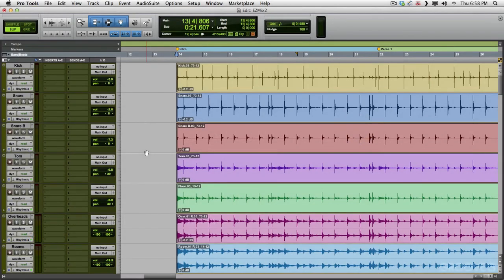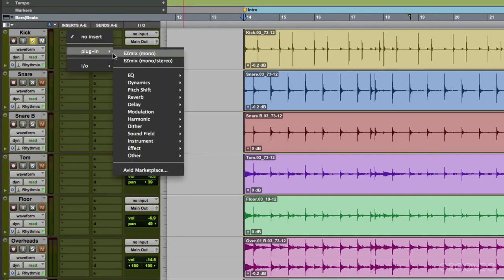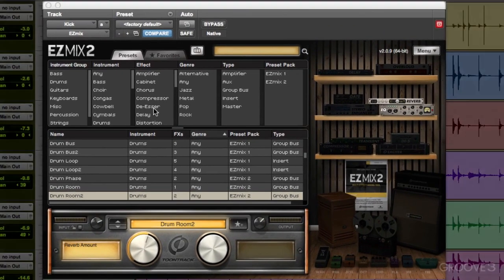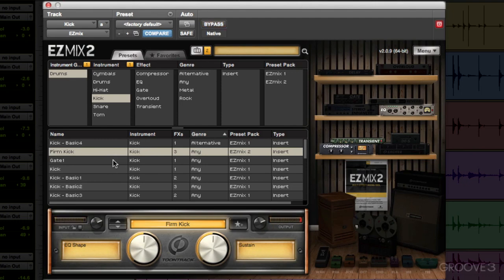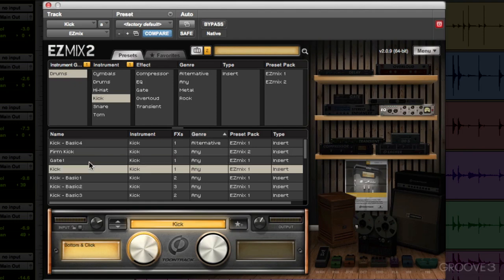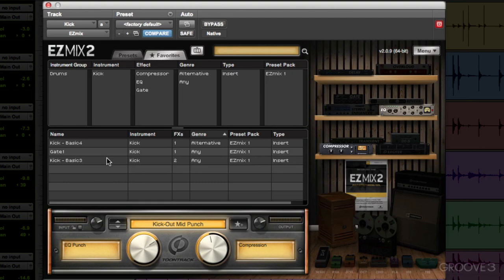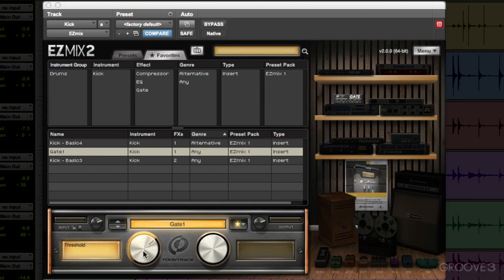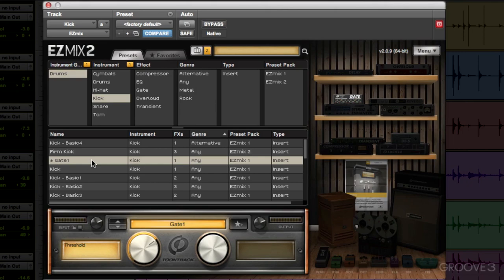Kick Drum (Mixing with Toontrack EZmix 2 )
Kenny starts off with the Kick Drum and all of the varying presets that allow him to mold the tone of the drum for any specific musical situation. Whether it be EQ, compression, transient adjustment or ambiance from reverb, it's all adjustable.